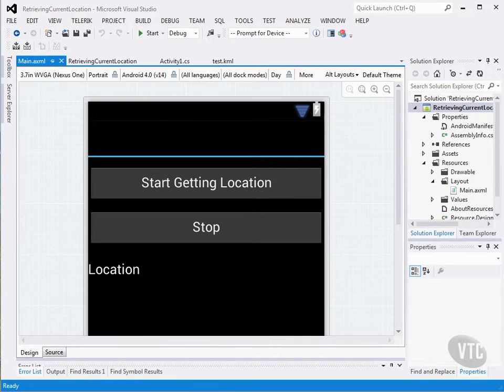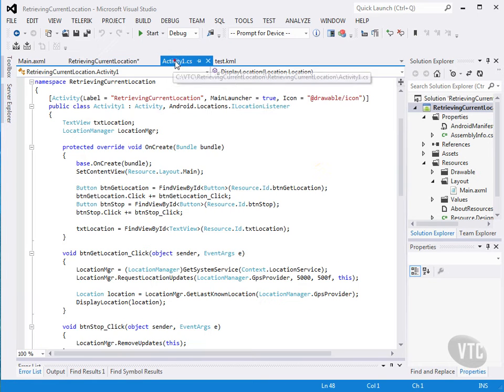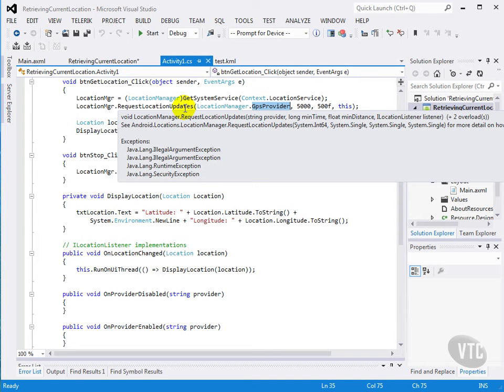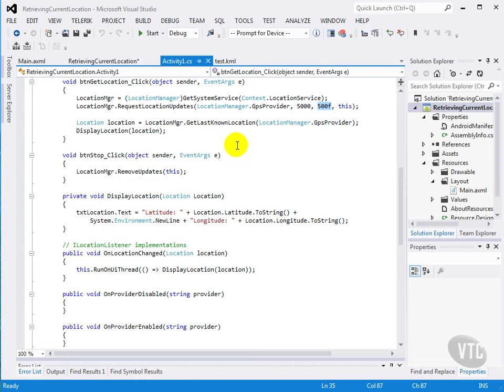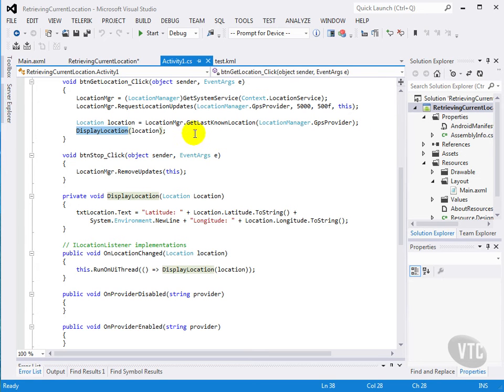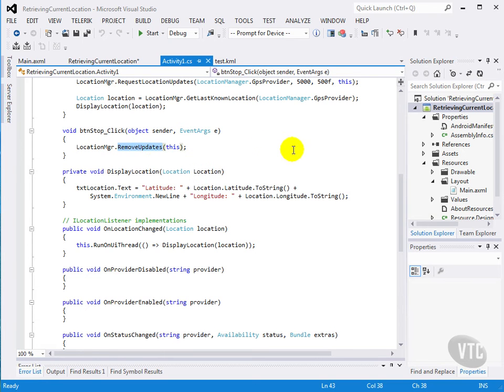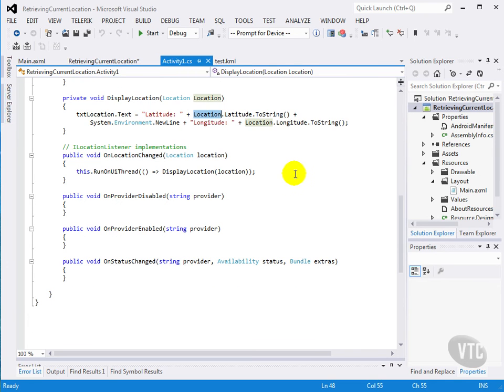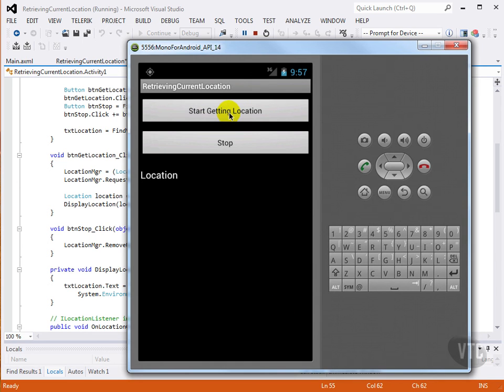64 Retrieving Current Location